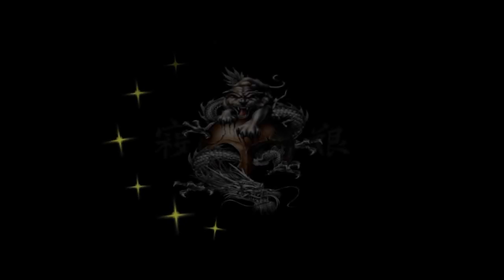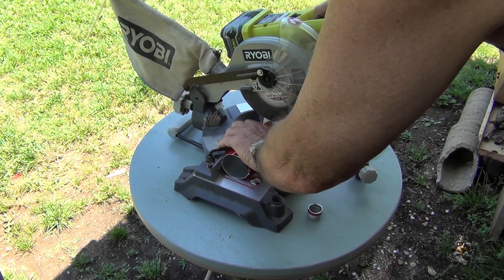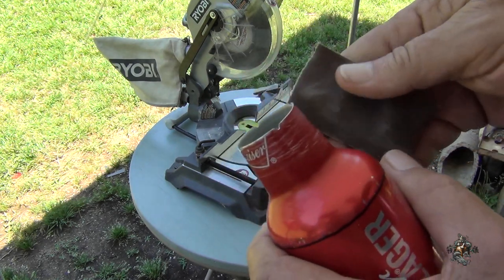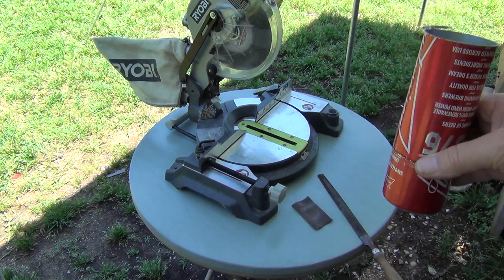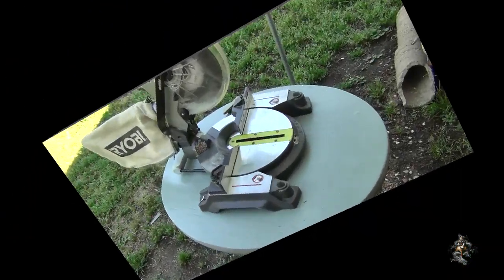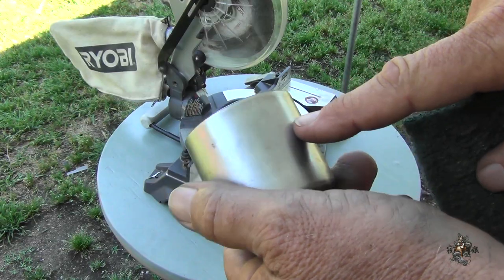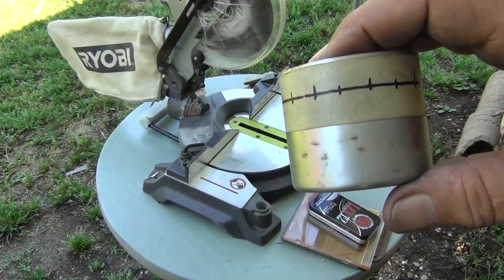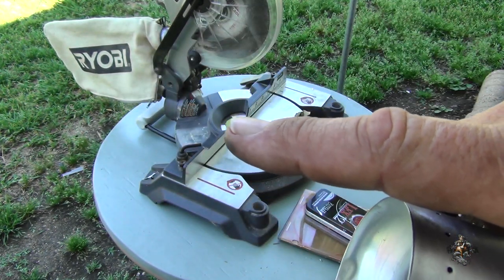DIY Aluminum Beer Bottle Alcohol Stove Burner - Build & Test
This is me making and testing another type of alcohol stove burner 😊 It's made from an Aluminum Beer Bottle.